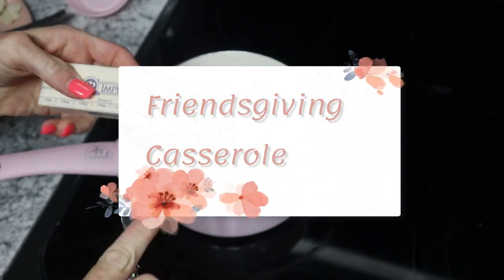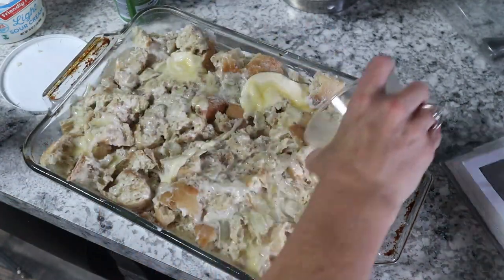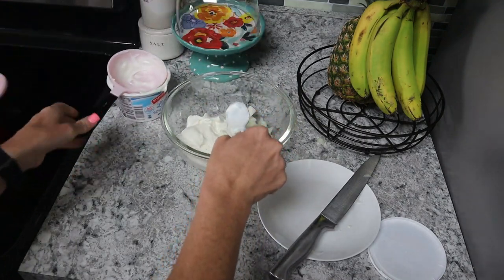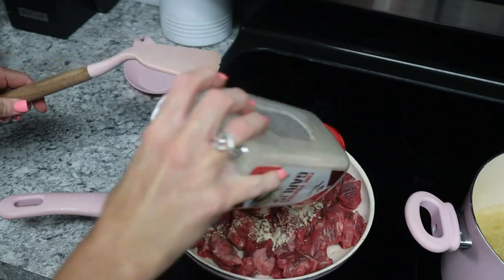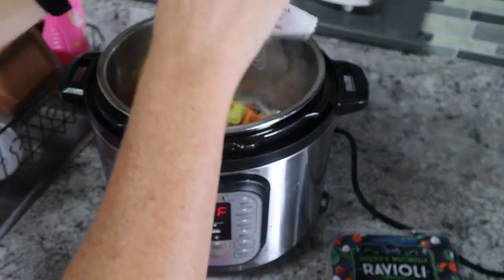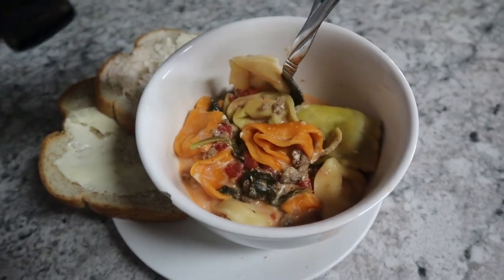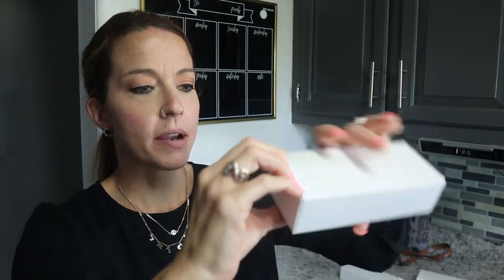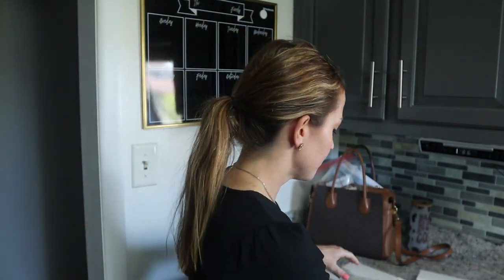WHAT'S FOR DINNER?/EASY, DELICIOUS & BUDGET FRIENDLY MEALS/EAT FOR LESS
👉Tiff30

** 🤗More Inspiration from previous videos!

My goal is to bring you real and relatable content and I try to be as real as possible! I share budget grocery hauls for our family of 6, lots of cooking and recipes because all I do is feed these growing kids, and I throw in little bits of cleaning once a month for the people that prefer to get cleaning motivation..

💜 I appreciate you all so much and thank you for taking the time to watch! Have an amazing day friends!

Beef Noodles:
2 Tablespoons Olive Oil
1 Pound Beef Stew Meat
1 Teaspoon Onion Powder
1 Teaspoon Garlic Powder
Salt & Pepper, To Taste
1 10.5 Ounce Can French Onion Soup
3 Cups Beef Broth
12 Ounces Egg Noodles
½ Cup Sour Cream
¼ Cup Parmesan Cheese
1 Cup French Fried Onions

Hubby's Casserole:

1 lb ground beef

1 teaspoon garlic salt

1 (24 oz) jar marinara sauce

12 oz egg noodles

2 cups sour cream

3 oz cream cheese

1/2 white onion, chopped

2 cups Cheddar cheese, grated

Sausage Tortellini Soup:
1 lb sausage
2 cans dice tomato
4 Cup chick broth
8 oz cream cheese
20 oz Tortellini
3 cups spinach